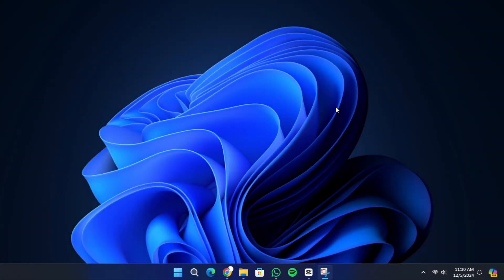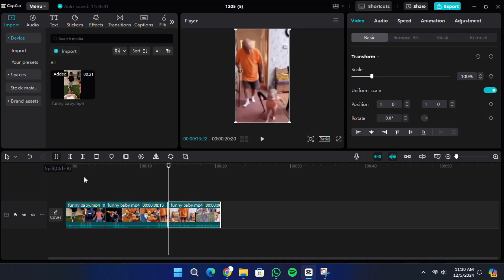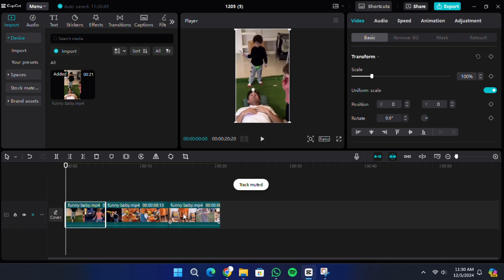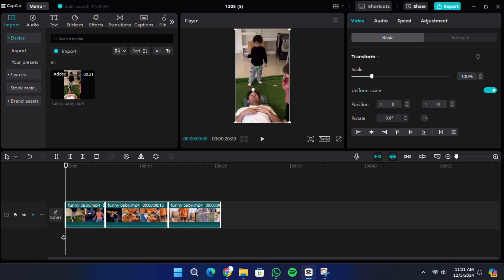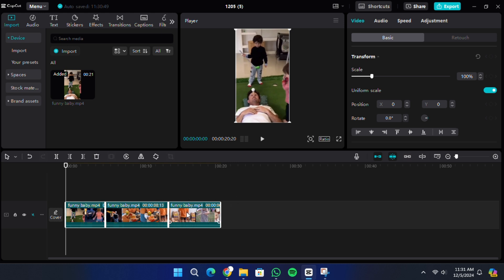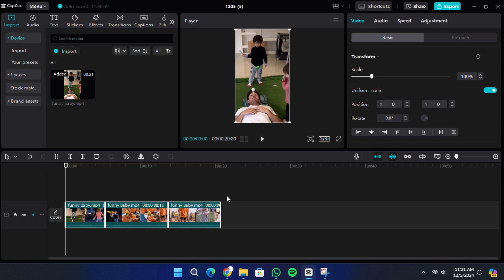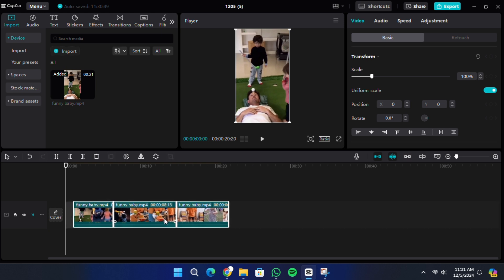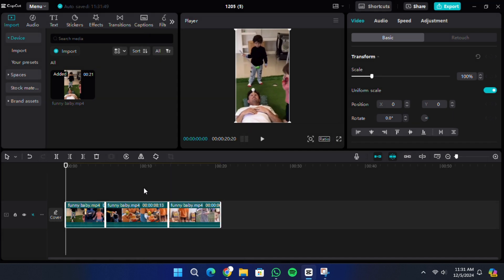How to Select All Clips in CapCut PC (UPDATED 2026)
Want to learn how YOU can start making a full time income from the comfort of your own home?

Learn how to select all clips in CapCut PC for faster editing and efficient workflow. This updated guide helps you streamline your editing process.